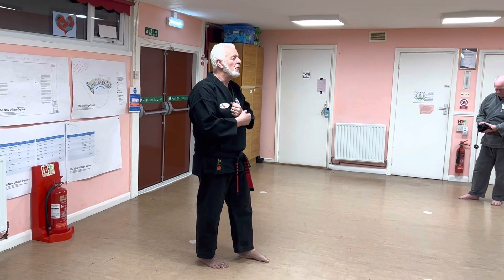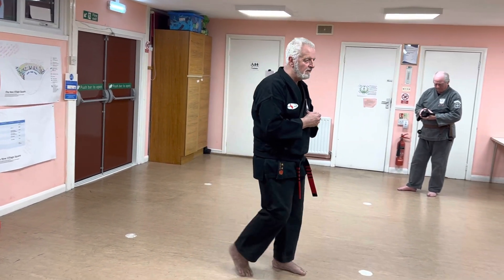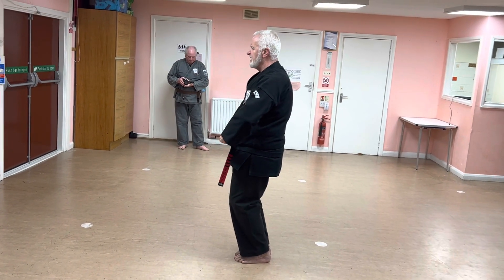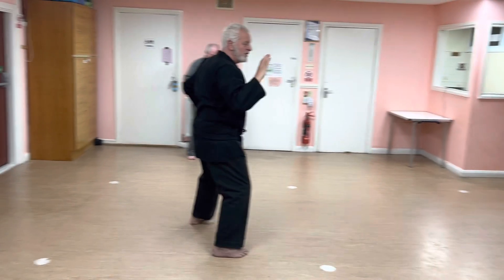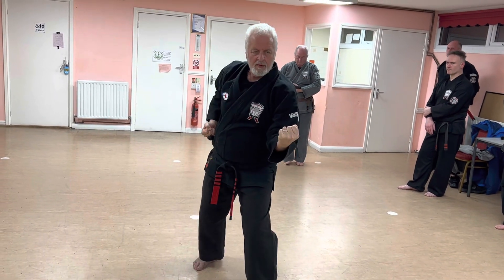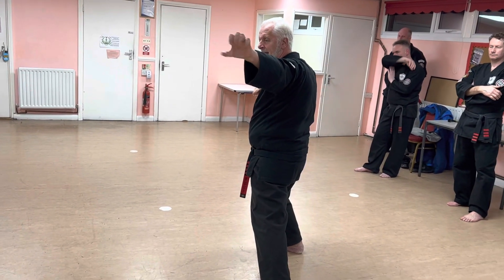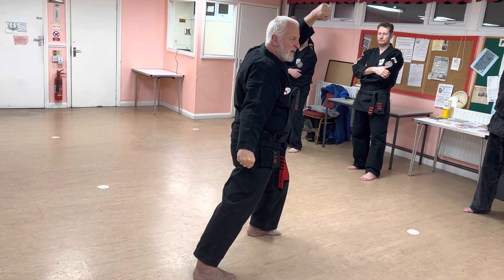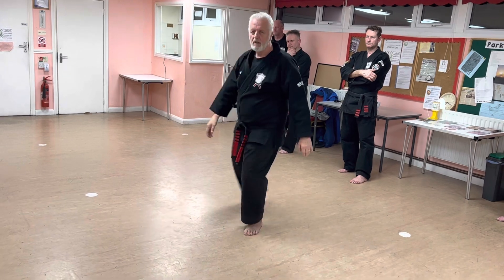Kenpo Insights 4. Kenpo Karate Two Man Set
Here is a short clip from the seminar on the Two Man Set. It shows the first side of the set stripped down to the basics with no inserts or additions.